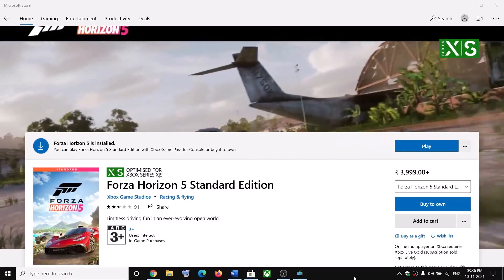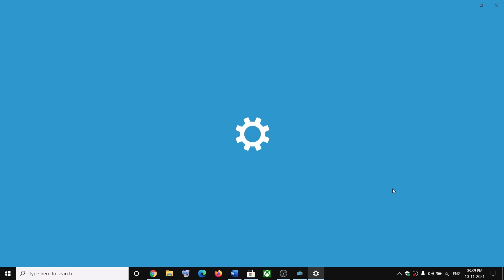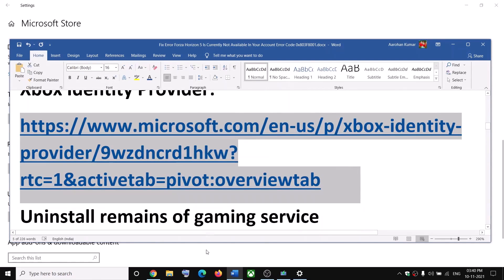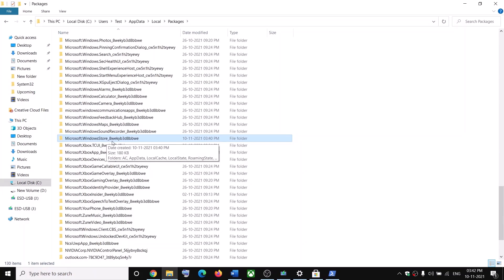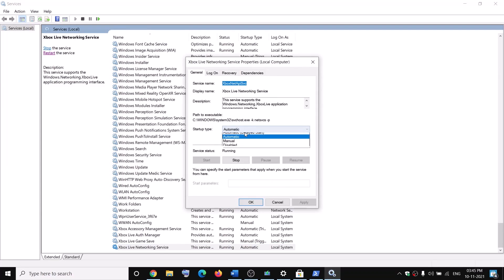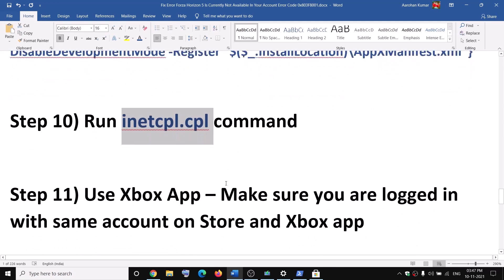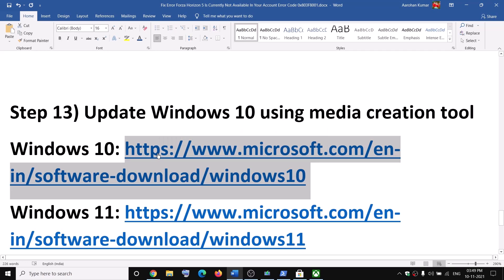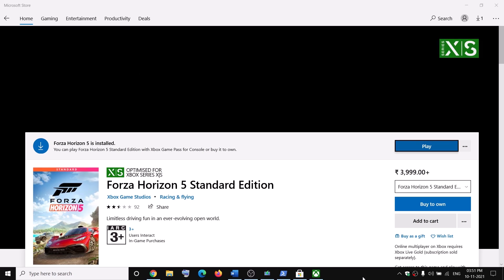Fix Error Forza Horizon 5 Is Currently Not Available In Your Account Error Code 0x803F8001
How to Fix Error Forza Horizon 5 Is Currently Not Available In Your Account Make Sure You Are Signed In To The Store And Try Again  Here's is the Error Code 0x803F8001
Step 1) Sign out and sign, make Sure date, time zone & Region is correct
Step 2) Run Windows Store Troubleshooter
Step 5) Reset Store app
start ms-windows-store://pdp/?productid=9MWPM2CQNLHN
Step 7) Delete Windows Store local cache file: C:\Users\User_name\AppData\Local\Packages \Microsoft.WindowsStore_8wekyb3d8bbwe\LocalCache
Step 8) Run Powershell command

IP Helper
Gaming services
Windows Update
Microsoft install service
Background Intelligent Service
Step 11) Use Xbox App – Make sure you are logged in with same account on Store and Xbox app
Step 12) If installing in D drive, select C drive and then again select D drive in Windows Storage settings